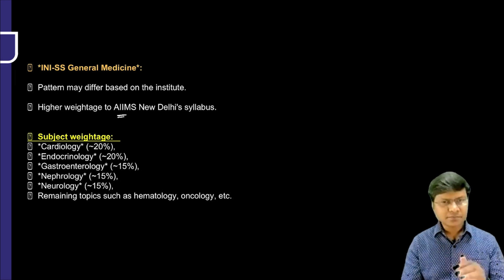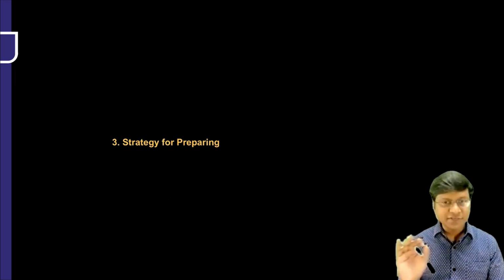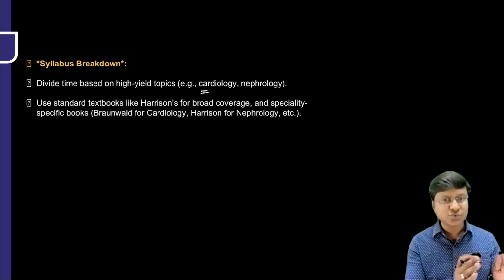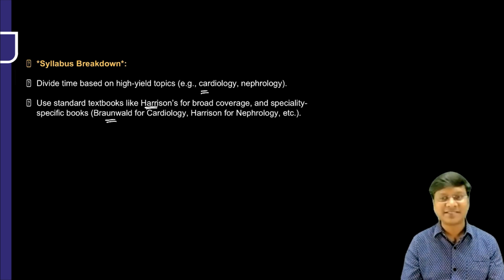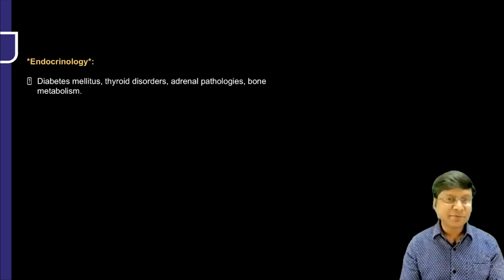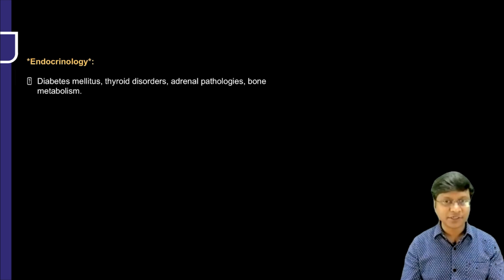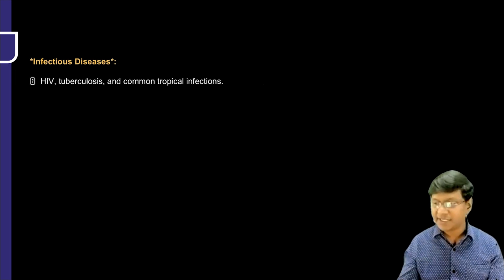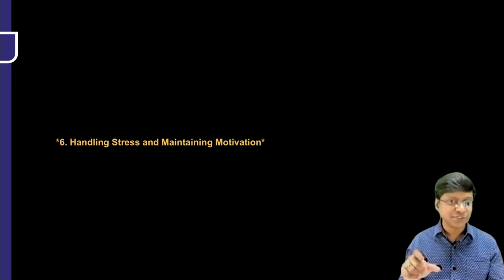All You Need To Know About SS Medicine Version 4.0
Join us in this exclusive session with Dr. Rajesh Gubba as he unveils those topics which you never want to miss during your INI-SS 2025 Preparation🎉